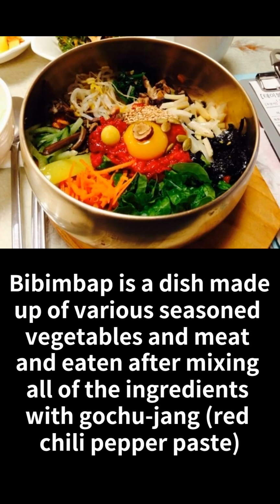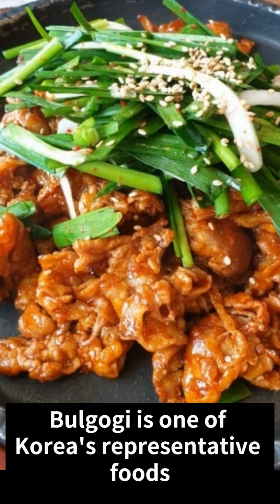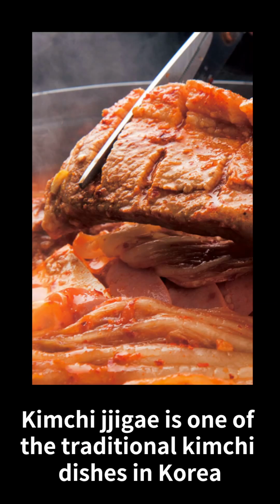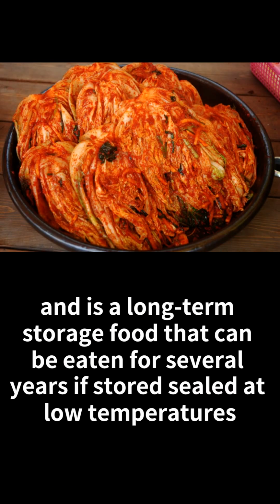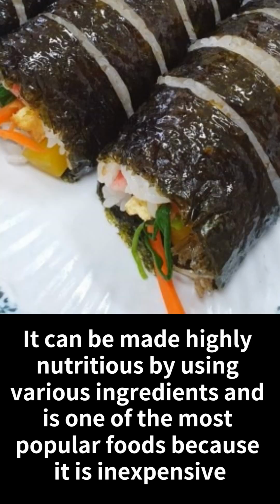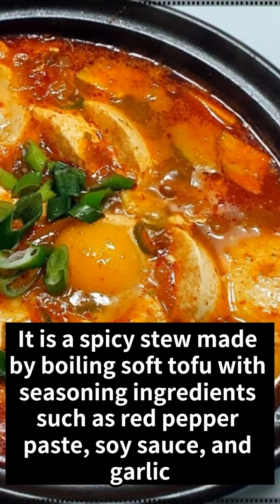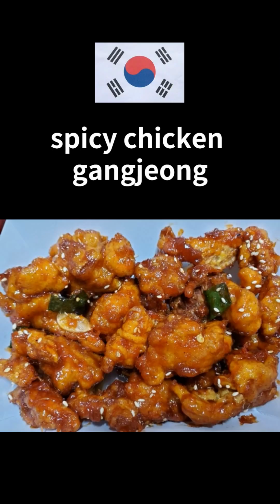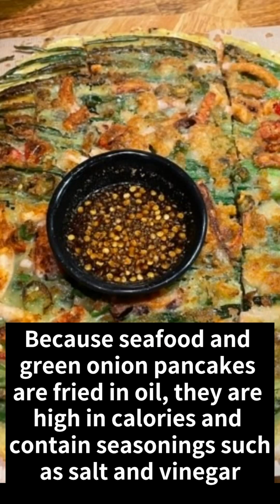15 Korean Food for the World 세계인을 위한 한국음식 15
##15 Korean Food for the World

1. Bibimbap
2. Pork belly
3. Japchae
4. Bulgogi
5. Tteokbokki
6. Kimchi Stew
7. Cabbage Kimchi
8. Samgyetang
9. Gimbap
10. Braised short ribs
11. Pork Bulgogi (Stir-fried pork)
12. Soft tofu stew
13. Fire Chicken
14. Spicy Chicken Gangjeong
15. Seafood Pancake

 세계인을 위한 한국음식 15
1. 비빔밥
2. 삼겹살
3. 잡채
4. 불고기
5. 떡볶이
6. 김치찌개
7. 배추김치
8. 삼계탕
9. 김밥
10. 갈비찜
11. 돼지불고기(제육볶음)
12. 순두부찌개
13. 불닭
14. 매콤 닭강정
15. 해물파전

#15 Korean Food for the World korea #1. Bibimbap
#2. Pork belly #3. Japchae #4. Bulgogi #5. Tteokbokki #6. Kimchi Stew
#7. Cabbage Kimchi #8. Samgyetang #9. Gimbap #10. Braised short ribs
#11. Pork Bulgogi (Stir-fried pork) #12. Soft tofu stew #13. Fire Chicken
#14. Spicy Chicken Gangjeong #15. Seafood Pancake